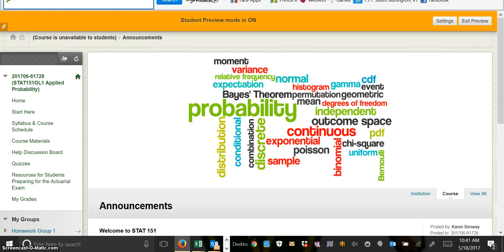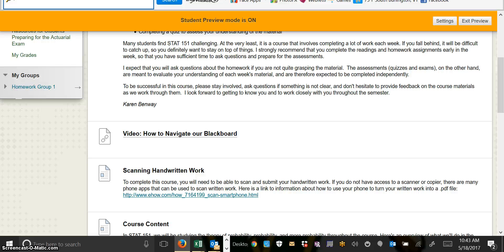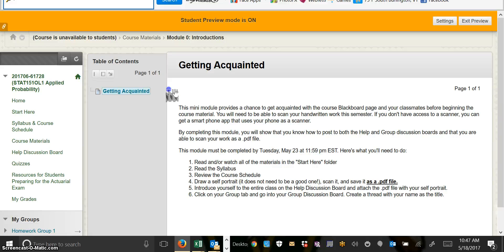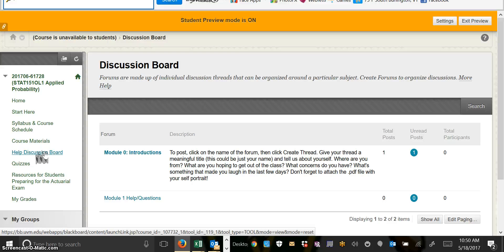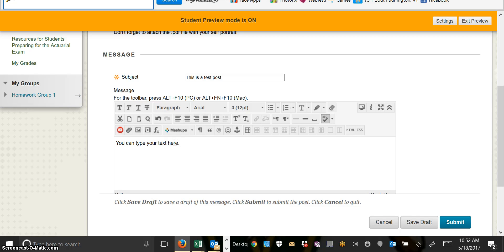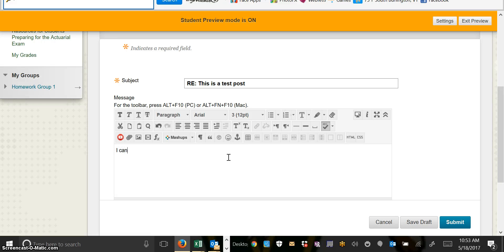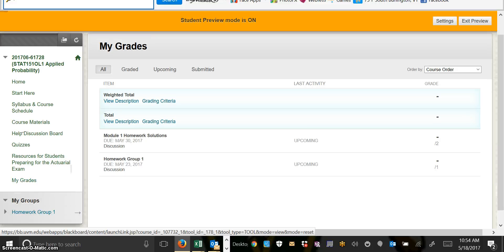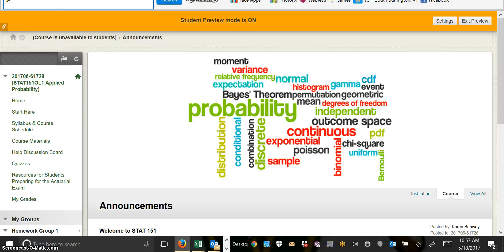STAT 151 Blackboard Navigation Summer17